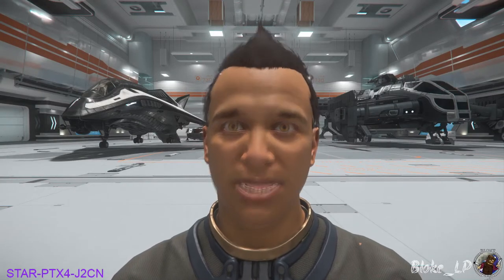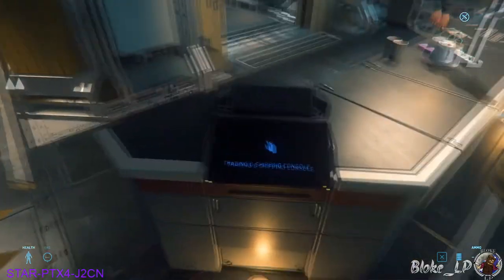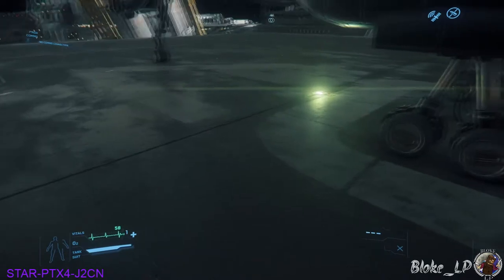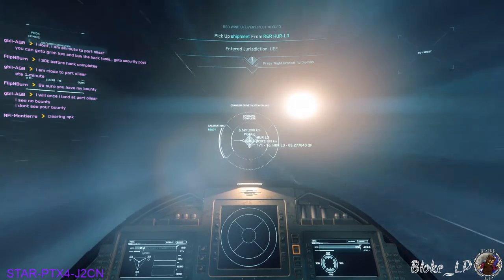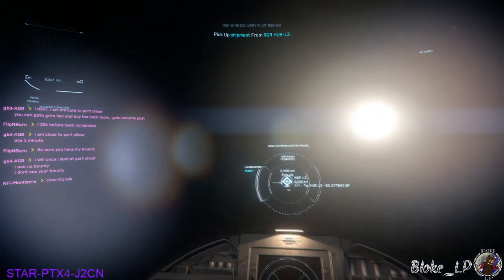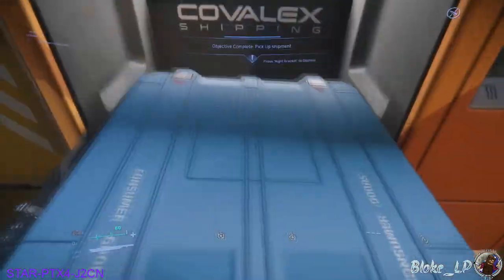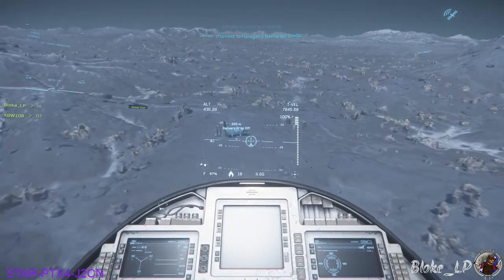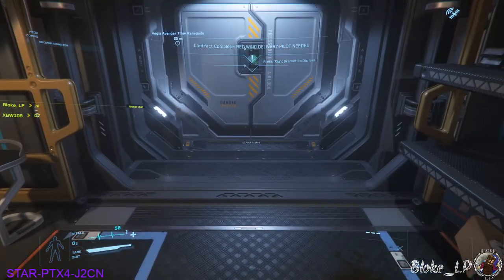A Bigginers Guide To Star Citizen Part 2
Hi Guys My name is Bloke
If you are new to this Game and would like to register an account please use my referral code it will cost you nothing and you will get an extra 5000UEC added to your account, it is when you pledge for the game then Im given a recruitment point for some small rewards.

The First-Person Universe
An unprecedented chance to live your own deep space adventure! Star Citizen places you in the middle of a living, breathing science fiction universe populated with friends, enemies and the unknown.

You decide how to make your way in the galaxy, whether you’re a simple merchant trader, a fearsome pirate or a badass mercenary… and anything in-between.

In Star Citizen, you control your destiny as you inhabit a world with an unparalleled level of immersion.

YOUR CHOICES MATTER
Choose your ship, choose your profession and choose your allies! Whether you’re searching for the perfect thruster upgrade for your Hornet or smuggling ancient alien artifacts across the Xi’An border, every choice impacts how Star Citizen’s world reacts to you.

Play the character you’ve always dreamed of being and build YOUR place in the galaxy.

PLANT YOUR FLAG
It’s your world! Reserve your own corner of Star Citizen by backing to support the game during development. You’ll start off with your own Hangar and starship, along with everything you need to begin a career that could change the fate of the galaxy!

REAL RISK, REAL REWARD
Star Citizen features a fully realized death mechanic, giving exceptional weight to your choices. It’s a world where taking an additional risk might mean a windfall of credits… or your lifeless corpse orbiting an asteroid.

WHAT YOU SEE IS WHAT YOU PLAY
Every Star Citizen trailer features 100% in-engine content using actual game assets. Our aim is to show you the game we’re building, not to stun you with pre-rendered cutscenes. But with the attention to detail we’re putting into Star Citizen’s world, you’re forgiven if the two seem like one and the same!

If you guys have any Questions please ask in the comments and i will do my best to answer them, please smash the thumbs up button if you enjoyed this and don't forget to subscribe for more videos.